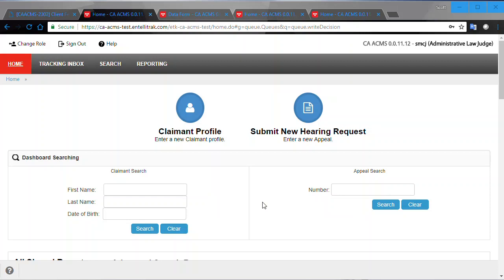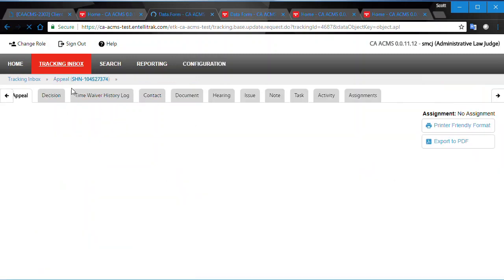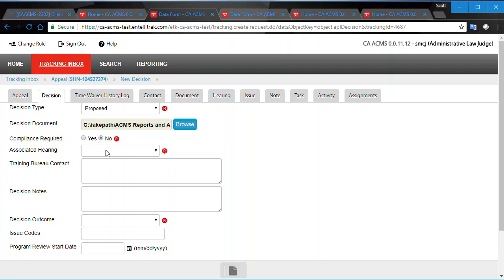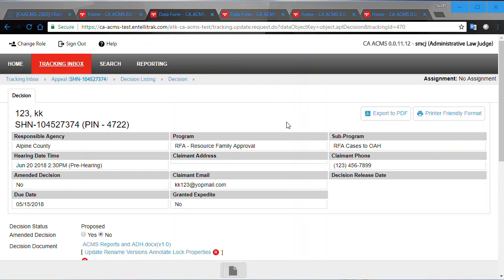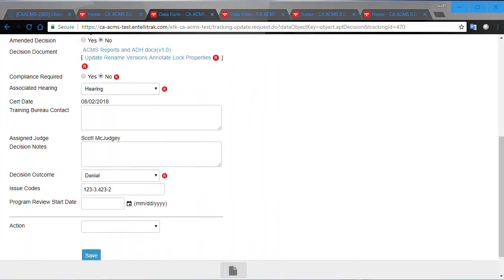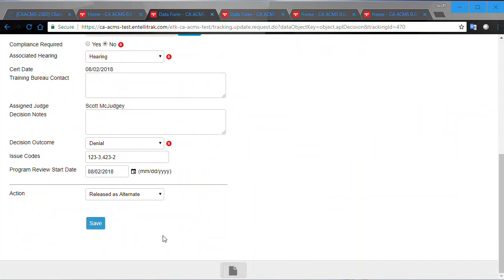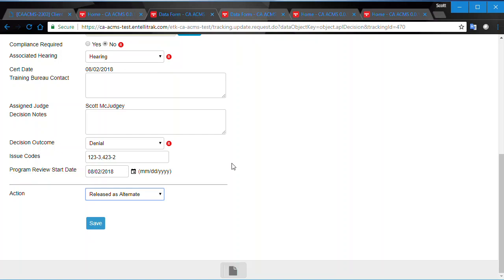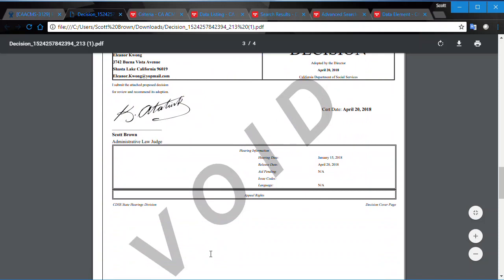ACMS Training ALJ Video 7 Decisions